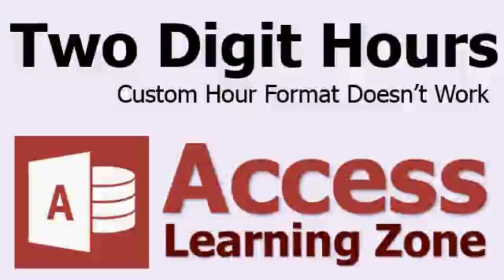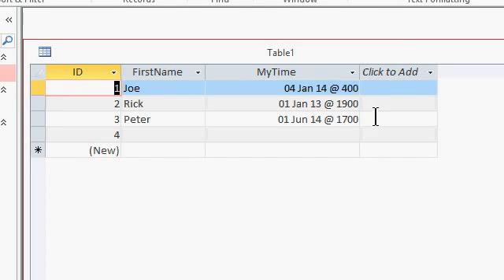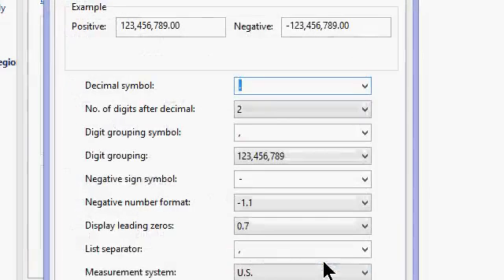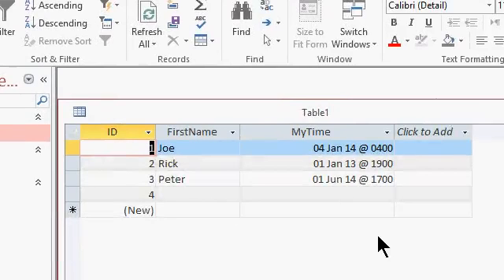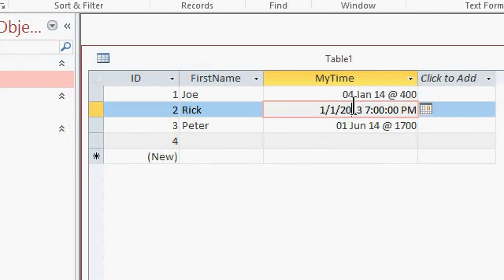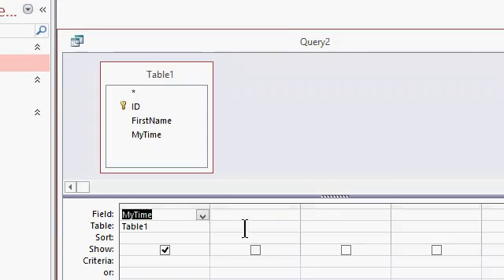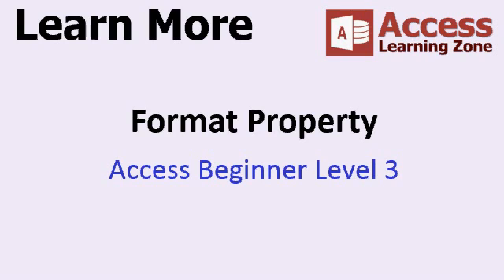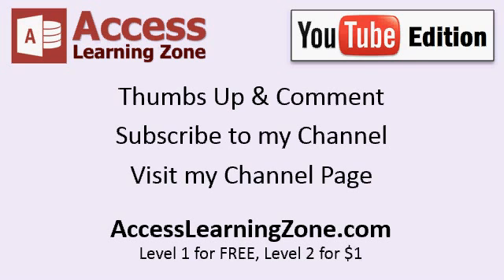Microsoft Access Two Digit Hour hh Time Format Not Working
Have you ever created a custom date/time format in Microsoft Access and realized that the two-digit hour (which is supposed to be "hh" in the format property) doesn't work? It still shows a single-digit hour even though you've specified the right code. In this Microsoft Access Tutorial I will teach you how to fix your database so it properly displays two-digit times.

Learn More Access. Watch my full 3-hour Access Beginner Level 1 series